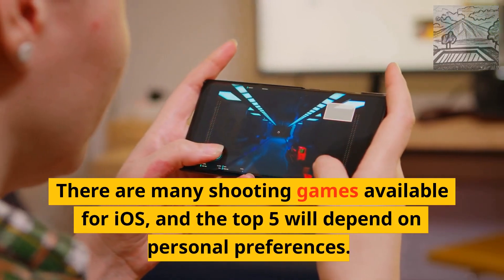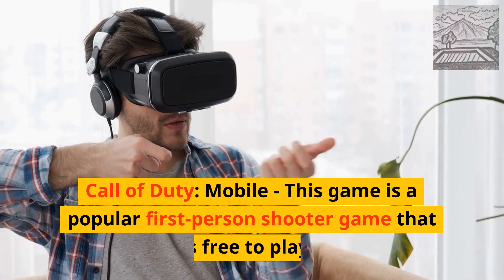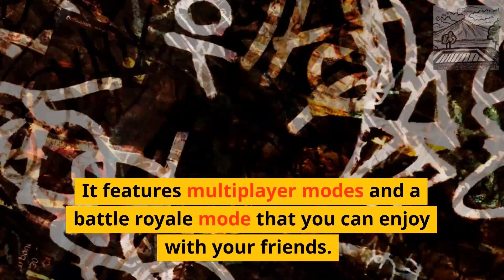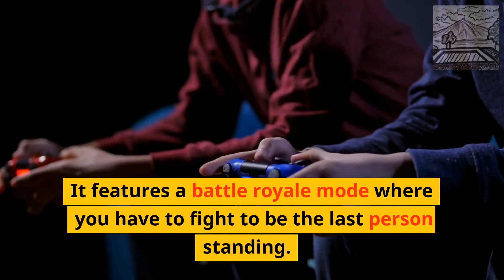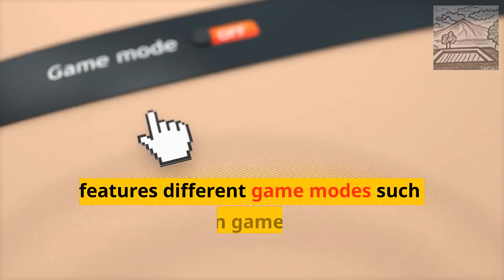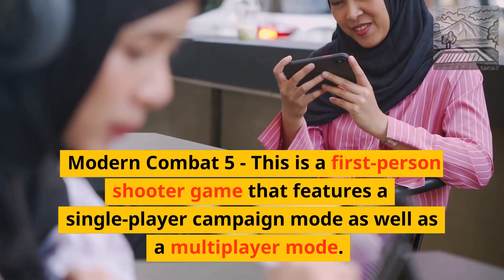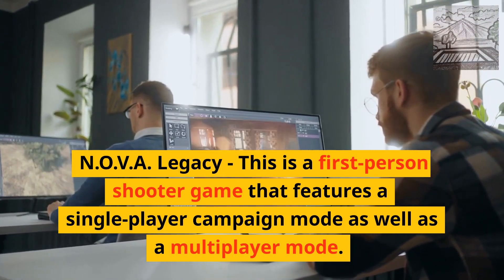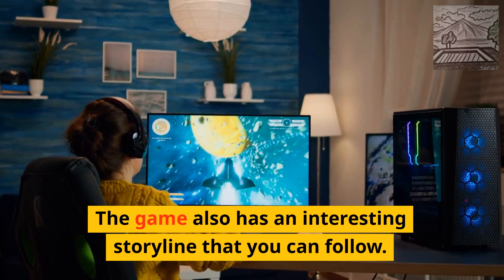Top 5 Must-Play Shooting Games for iOS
There are many shooting games available for iOS, and the top 5 will depend on personal preferences. However, based on popularity and ratings, here are 5 shooting games for iOS that are highly recommended:

Call of Duty: Mobile - This game is a popular first-person shooter game that is free to play. It features multiplayer modes and a battle royale mode that you can enjoy with your friends. The game has great graphics and controls, and a vast array of weapons to choose from.
PUBG Mobile - This is another popular shooting game that is free to play. It features a battle royale mode where you have to fight to be the last person standing. The game has great graphics and a vast map that you can explore.
Critical Ops - This is a first-person shooter game that is focused on multiplayer battles. It features different game modes such as defuse, gun game, and team deathmatch. The game has great graphics and controls, and a vast array of weapons to choose from.
Modern Combat 5 - This is a first-person shooter game that features a single-player campaign mode as well as a multiplayer mode. It has great graphics and controls, and a vast array of weapons to choose from.
N.O.V.A. Legacy - This is a first-person shooter game that features a single-player campaign mode as well as a multiplayer mode. It has great graphics and controls, and a vast array of weapons to choose from. The game also has an interesting storyline that you can follow.